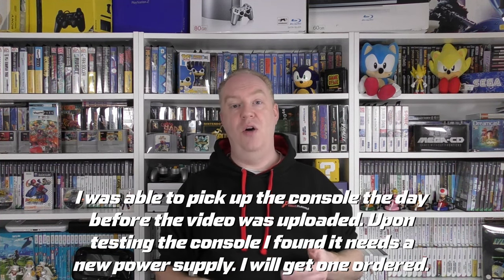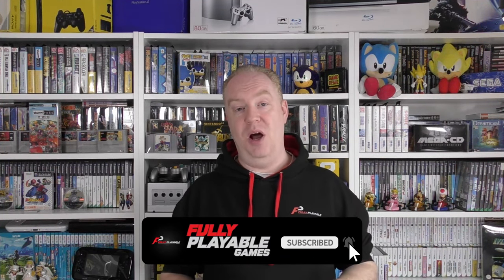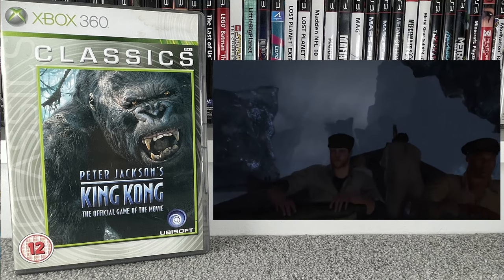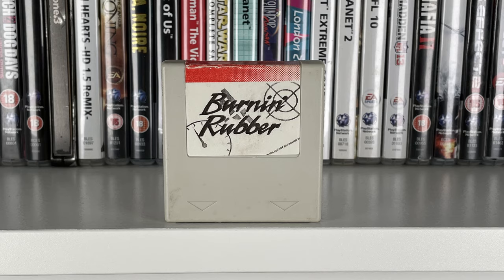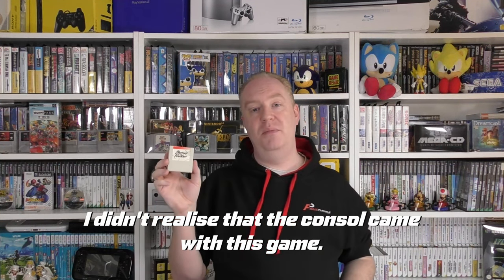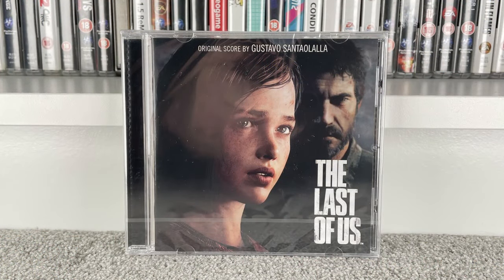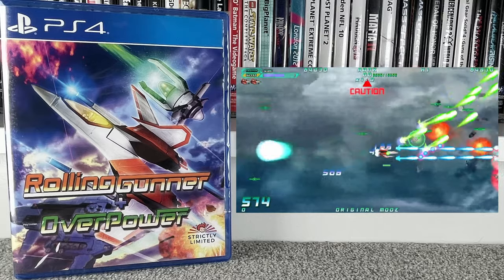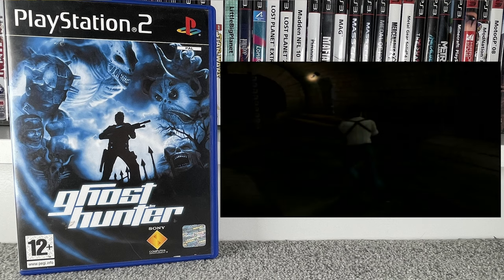Adding The Rarest Console to the Collection - Video Game Hunting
Welcome back to Fully Playable Games, on today’s video we are going to be having a look at some new video games and consoles that I have added to the collection. One of the consoles that we are adding to the collection is one of the rarest that I have seen.

Chapters
0:00 Intro
0:23 An Amazing New Console
2:42 Store Display Game Covers
4:38 Pickups From Nicky
15:09 A Very Different Type of DS Game
16:34 Kicking off My Japanese PS2 Collection
20:42 Some New Gameboy Boxes
33:29 A Nice Xbox 360 Special Edition
37:18 The Light and Dark Side of Shmups
40:56 Totals & Outro